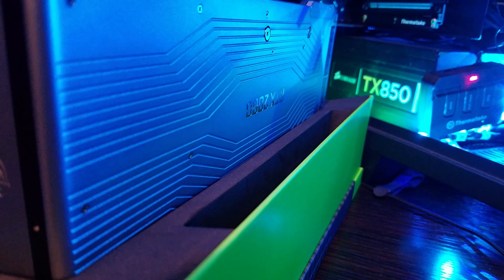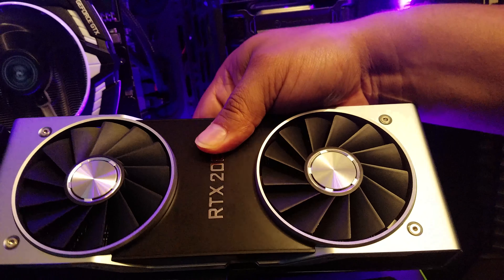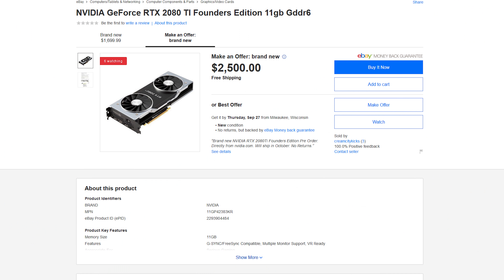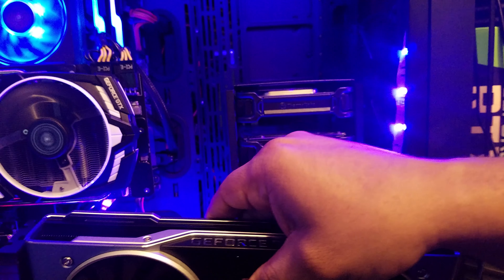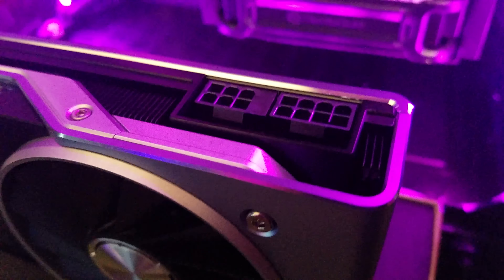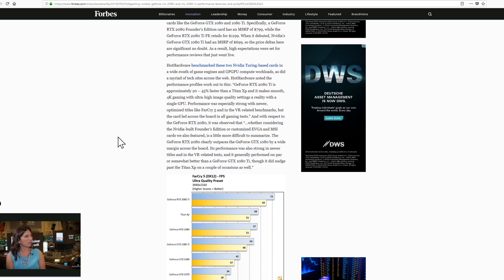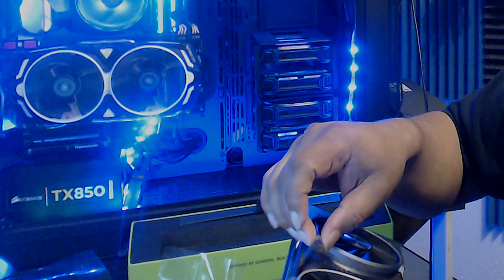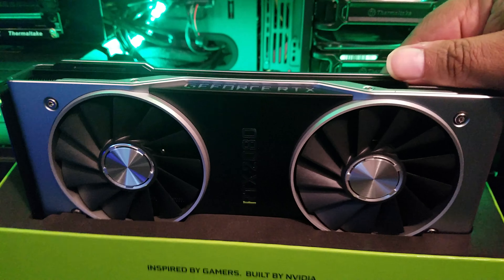RTX 2080 arrived and unboxed reviewed | eBay scammers buying RTX cards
After many hours of searching the inter webs and my wonderful wife calling every stores to find a card to review. We finally found the last RTX 2080 graphics card in town, I wish I was joking or exaggerating. Please do not buy a card from eBoy or a overpriced amazon 3rd party seller. So I failed my RTX 2080 unboxing as the audio was just not on my side today, however I did manage to complete the video today and get the RTX series uploaded and completed.

I did play with the card a bit and it does have great performance that I will be showing in latter videos. If you are looking to get this card please watch the RTX 2080 review in full as I do have some points I like to get to everyone out there. If we look into the GTX 980 ti vs 1080 at launch there was even lower performance update on the graphics cards.

I will be doing plenty of GTX 1080 TI vs RTX 2080 and GTX 1080 TI vs RTX 2080 ti videos in the near future. Remember I get my hardware the same as anyone I will be doing these RTX 2080 reviews just as an average consumer. If you are looking for a normal RTX review this will likely be the place, larger channels do have free cards sent to them and normally they are tested and re-tested because the company knows it's going to be reviewed and the card they sent really matters. I buy hardware like the RTX 2080 at the store just as any other person would.

Please be aware of eBay scammers as they will destroy the gaming industry more than they already have and it already has been. I hope this RTX 2080 unboxing finds you well and you get your hands on the RTX series as well soon.

My system specs here:
Graphics Card: GeForce RTX 2080 NVIDIA Founders Fdition

Running CPU at 4,000Mhz

Motherboard: ASUS Prime X470-Pro AM4 ATX AMD Motherboard

RAM: G.Skill Trident Z RGB 16GB 2 x 8GB DDR4-3200 PC4-25600 CL16

Primary Hard Drive: Seagate 1TB FireCuda Gaming SSHD (Solid State Hybrid Drive)

Primary monitor: Acer Predator XB271HU 27" IPS WQHD